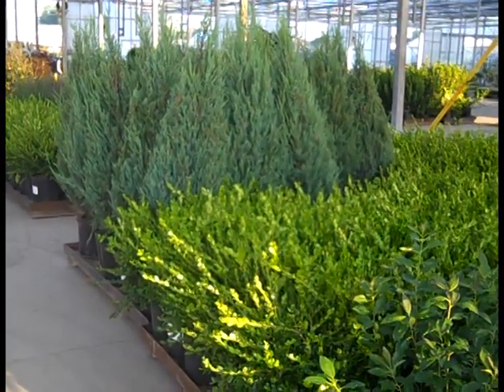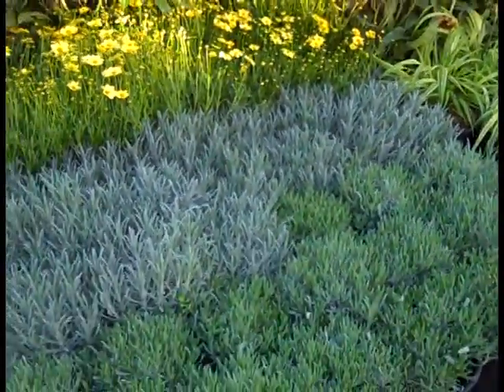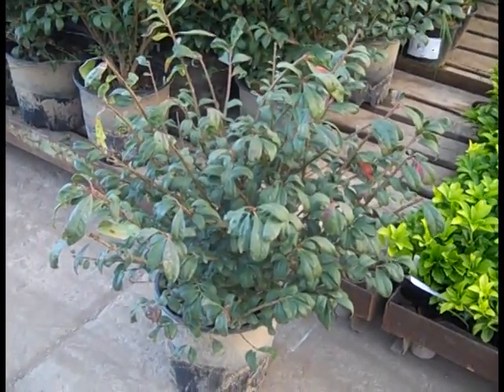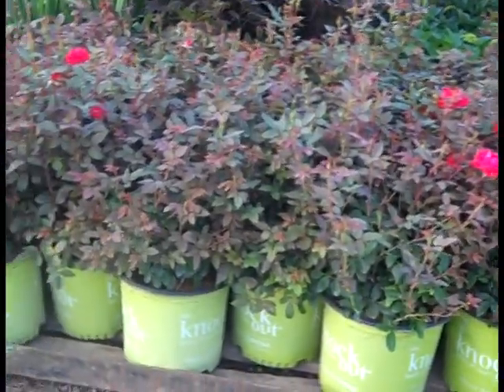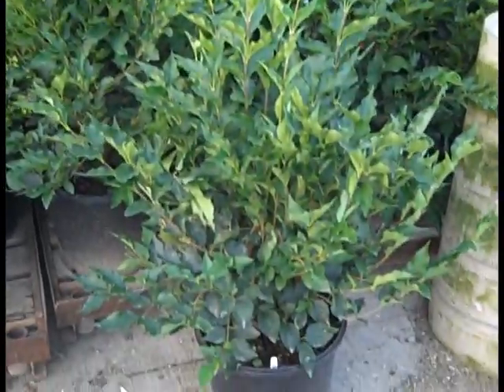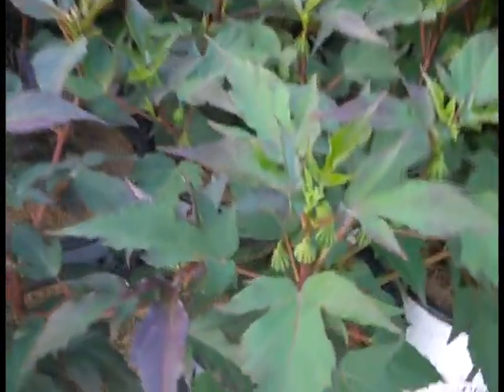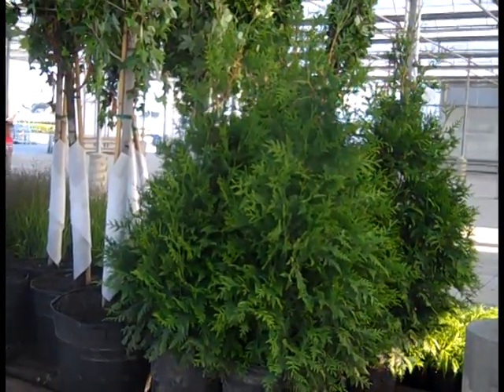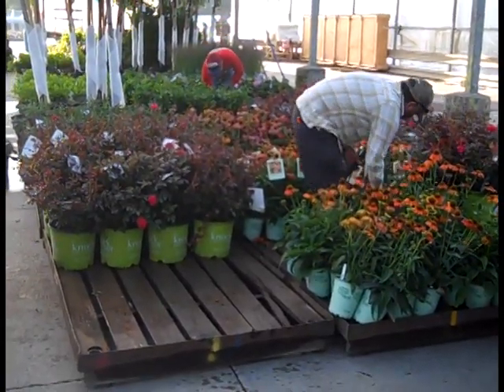8 3 21 Willoway Dock Video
There is a bunch of great landscape plants with summer and fall color on the dock today.  Walk with me and check out what is shipping today on the docks.